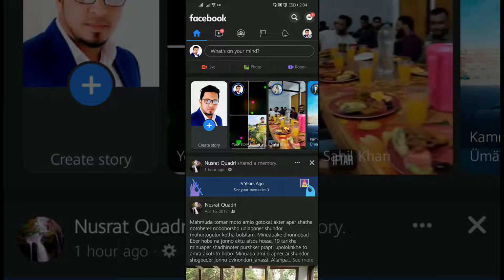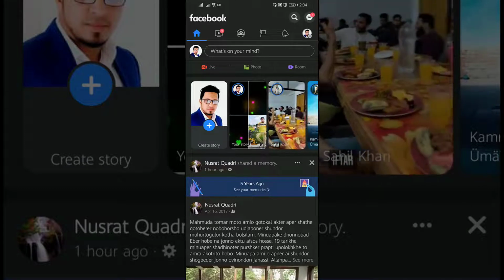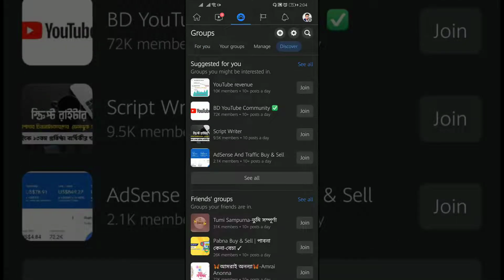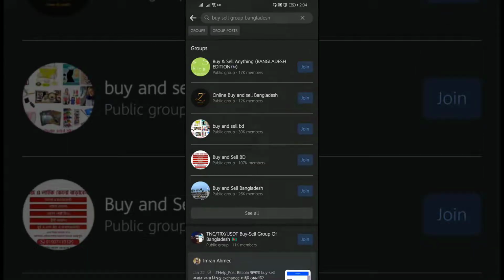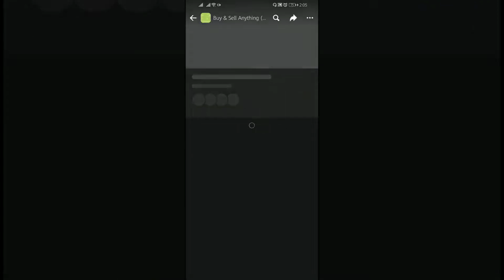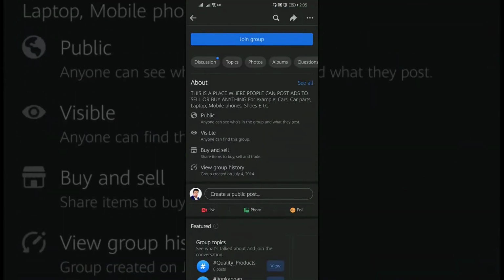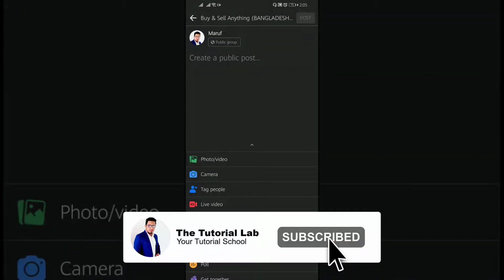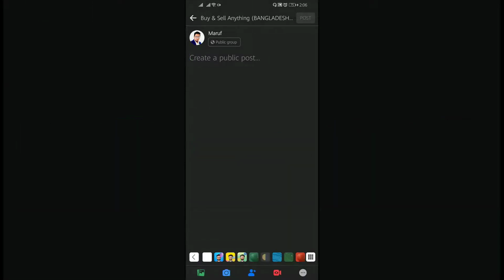Thanks to Sell Something on Facebook Buy and Sell Group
How to Sell Something on Facebook Buy and Sell Group

Looking to get rid of some unwanted items and make a little extra cash? Then you should definitely consider selling on a Facebook buy and sell group! In this quick and easy guide, we'll show you how to list an item, communicate with potential buyers, and make a sale. So what are you waiting for? Let's get started!

First, find a relevant buy and sell the group to join. There are tons of them out there, so take your time and find one that suits your needs. Once you've joined, take a look around and get familiar with how the group works.

Next, it's time to list your item! Be sure to include clear, well-lit photos and a detailed description of the item. When pricing your item, be sure to consider shipping costs and any applicable fees.

Once you've listed your item, sit back and wait for the offers to come in! When you receive an offer, be sure to carefully review it before accepting. If you have any questions, don't hesitate to message the buyer.

Once you've agreed on a price, it's time to make the sale! Be sure to meet in a public place and exchange the item for payment. And that's it! Congratulations, you've just made a sale on a Facebook buy and sell group.